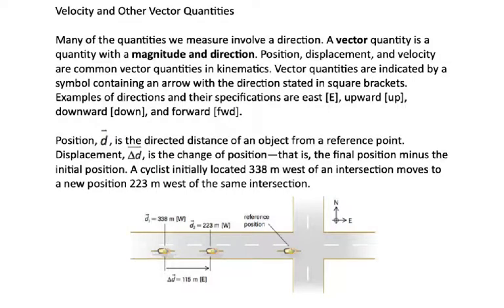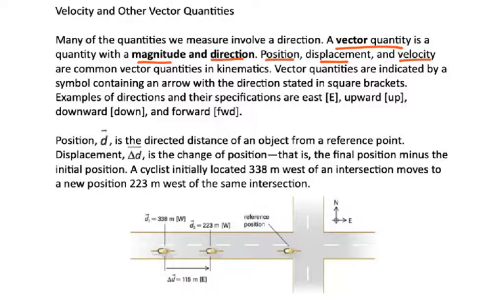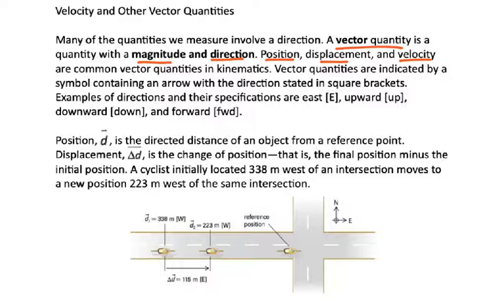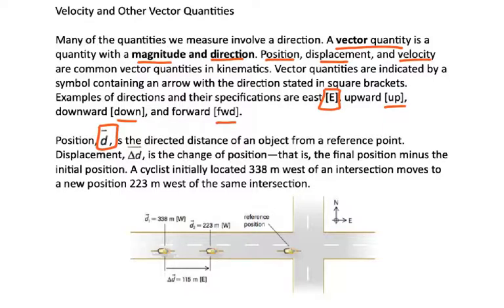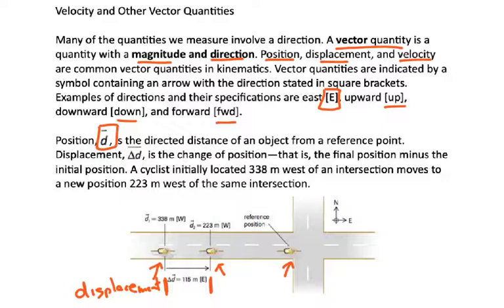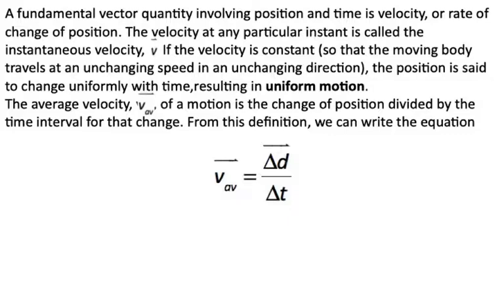1 1 5,6